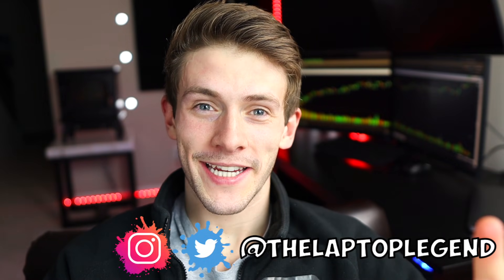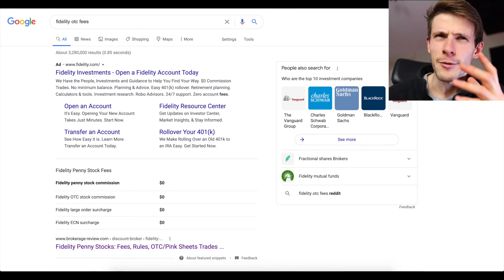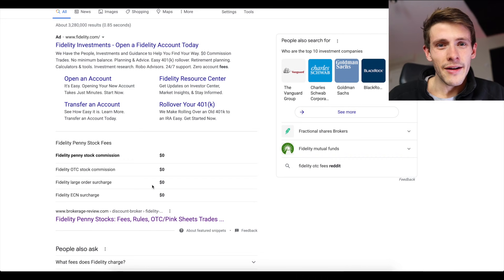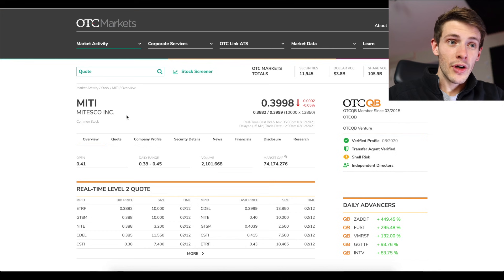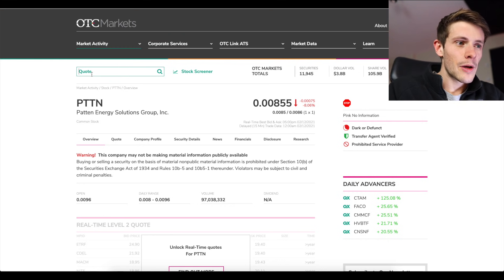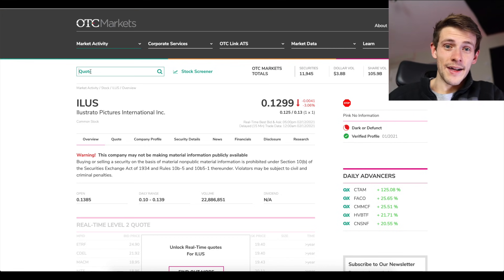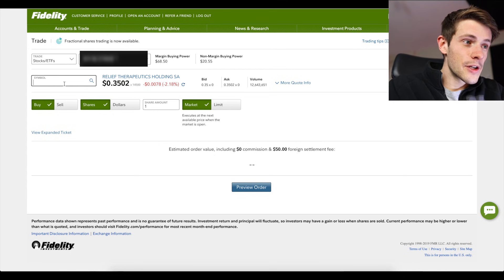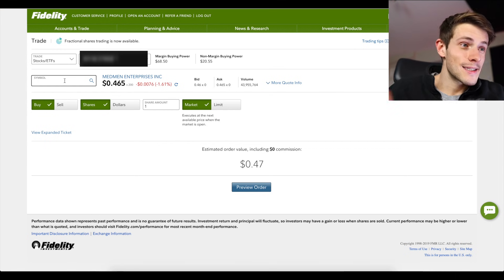Here's Why Fidelity Is The Best Brokerage For Day Trading + 2 Secrets Nobody Talks About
In my personal opinion, Fidelity Investments is the best brokerage for day trading stocks. Having zero commission on OTC makes such a huge difference, and I'm a big fan of the Active Trader Pro interface. There are also a few little quirks about the platform that you need to know if you're active trading OTC stocks that I just found out quite recently.

👪📈 If you want the best trading community around, sign for my stocks Discord

(Here are my verified trades uploaded directly from my broker

🏹Get a free stock by signing up for Robinhood with my referral ! (Note, this is not my primary broker, only for very speculative plays). Fidelity is my main broker for day trading.

👕 If you want to support my clothing brand, check out my where I have a ton of inspirational graphic designs. They're honestly pretty fire. You should definitely check them out.

👨‍👩‍👧‍👦 Join The Laptop Legends Mastermind Facebook Group for entrepreneurs! Feel free to invite your friends as well!

💸 I started my entrepreneurial journey in e-commerce. Easily build your own ecommerce store with Shopify!

💰 If you’re interested in my ecommerce training, you’re welcome to check it out on my It is by no means the only way to be successful in e-commerce, nor does buying it guarantee your success. E-commerce takes a LOT of hard work to get significant results in, but this course is designed to cut down on your learning curve and take a lot of the tedious research out of the process, and give you a system to follow that has worked very well for me.

Oh yeah and my content is for entertainment only. In no event will I be liable for any loss or damage including, without limitation, indirect or consequential loss or damage, or any loss or damage whatsoever arising from loss of data or profits arising out of, or in connection with, the use of my content on YouTube, Instagram, or TikTok. I am not a licensed broker/financial planner. All financial decisions made by the viewer should be done after talking with a licensed professional.  Everything on this channel is for entertainment only.  My video content may change over time, or become outdated or invalid. I reserve the right to change my opinions and entertainment content at any time.